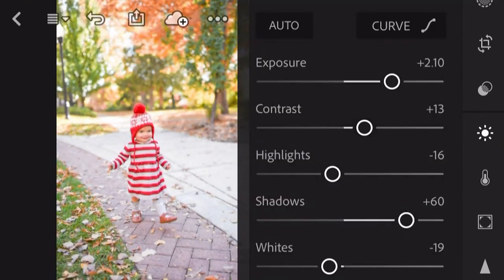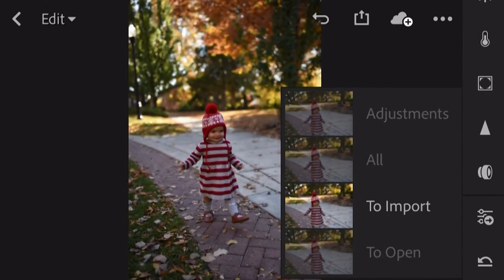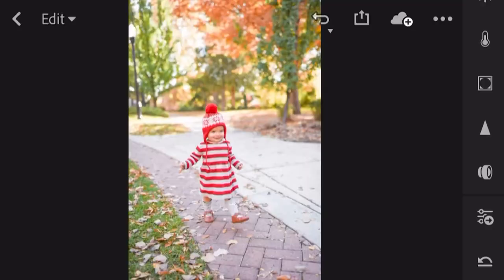Editing Apps That Make Your Photos Look Professional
ORIGINALLY AIRED OCTOBER 2017

Our phones can take pretty good pictures these days. With some additional apps added to your arsenal, you can even up the quality from good to great.

Natalie Felt shares what to download to make pictures from your camera roll look more professional.